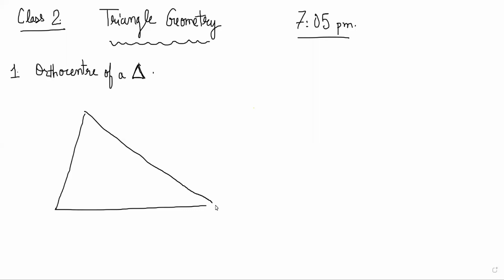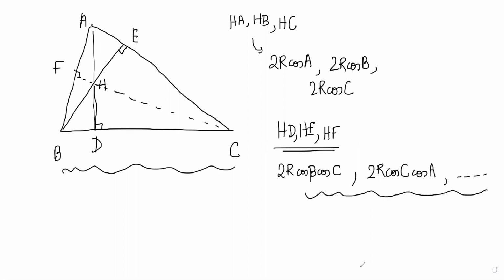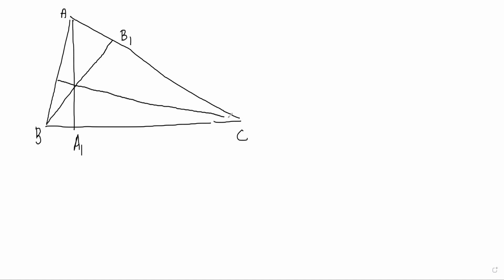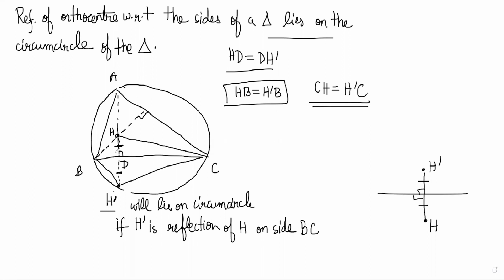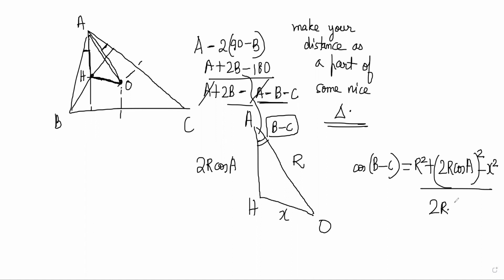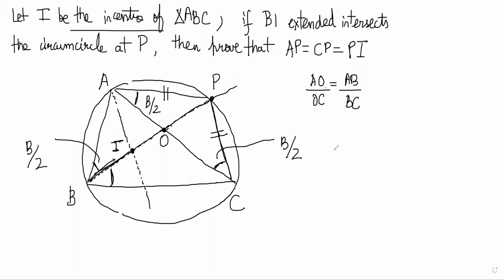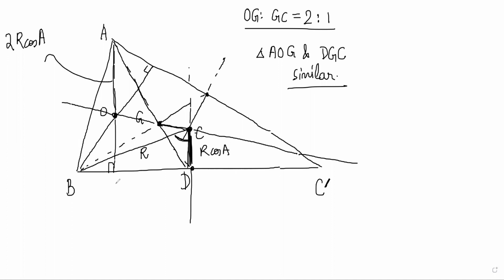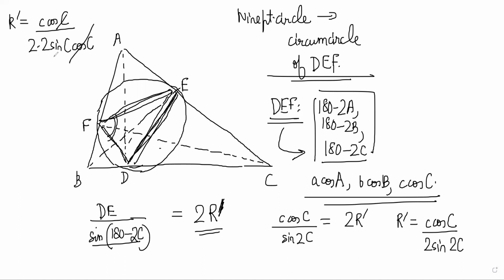IOQM Lecture7 |Triangle Geometry-2| IOQM CAMP| IOQM Course | Ashish Kashyap | PreIndian Mathcamp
Hi Everyone, This is the 7th class of the IOQM/PRMO/PIMC Camp. In this class, Ashish Kashyap will cover part 2 of triangle geometry